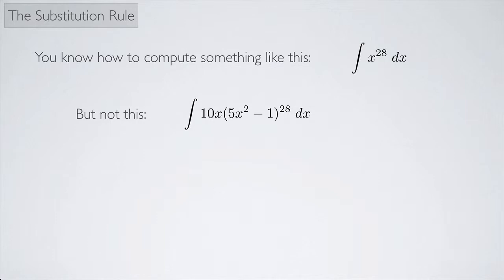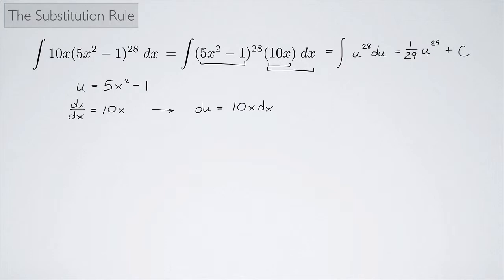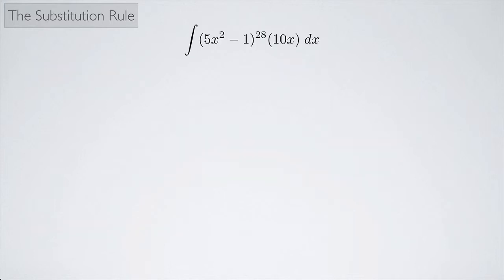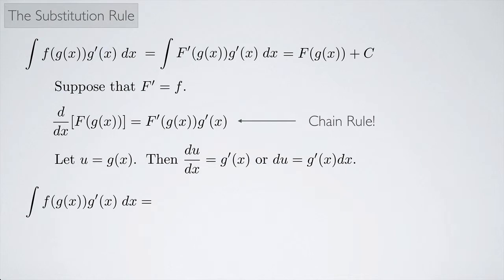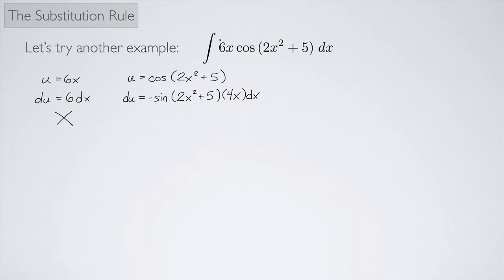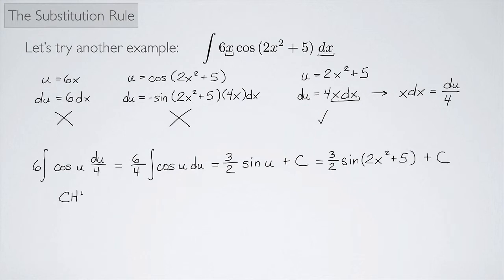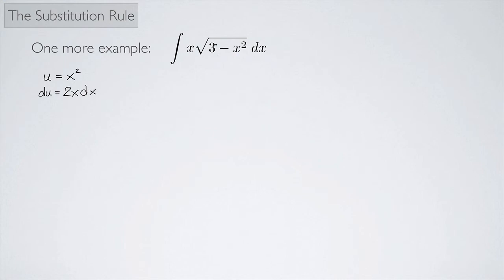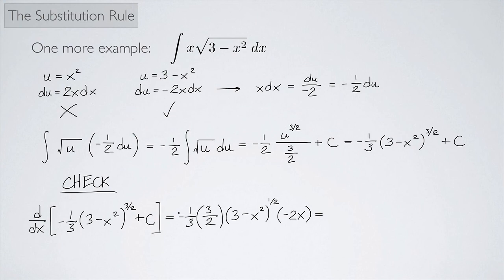(Single-Variable Calculus 1) The Substitution Rule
An introduction to the integration technique known as the substitution rule, or u-substitution.  Several examples are provided.